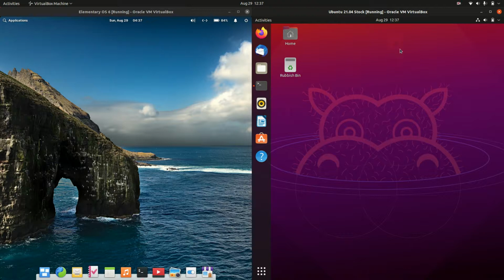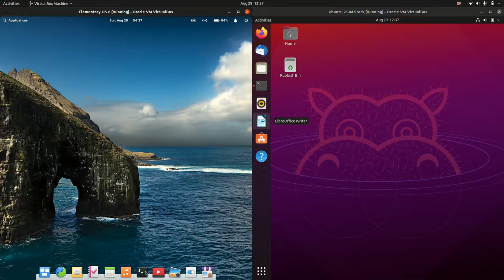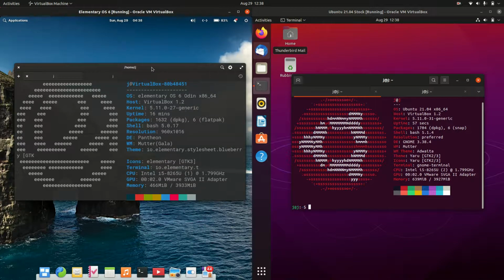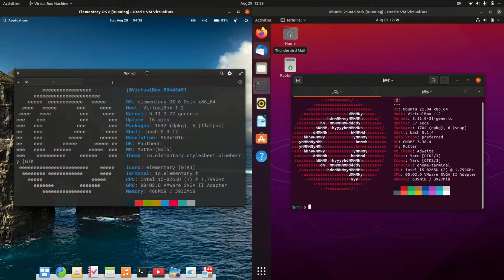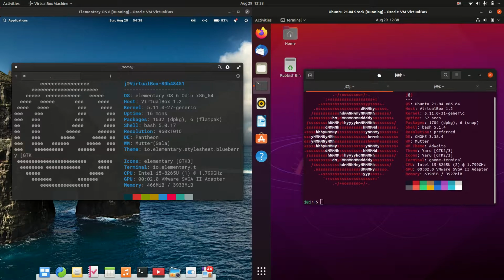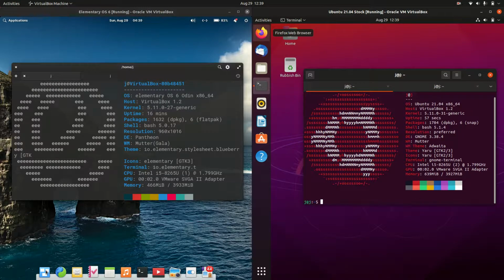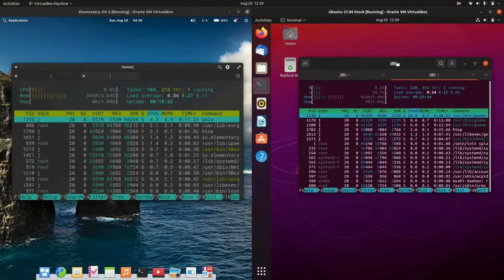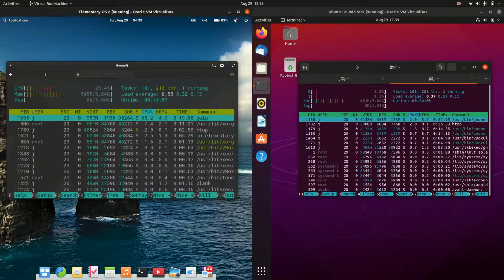Elemtary OS 6 Vs Ubuntu 21.04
The Heat-eth, be On-eth. Two Behemoths!